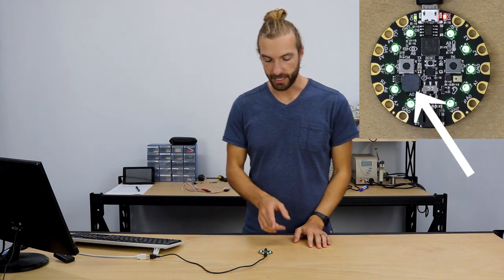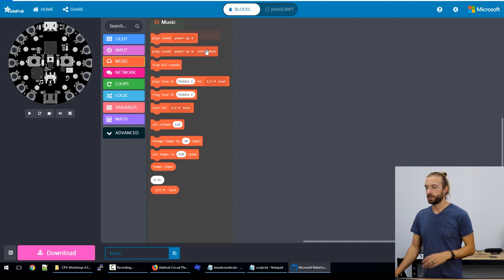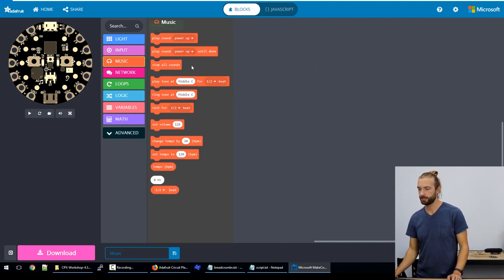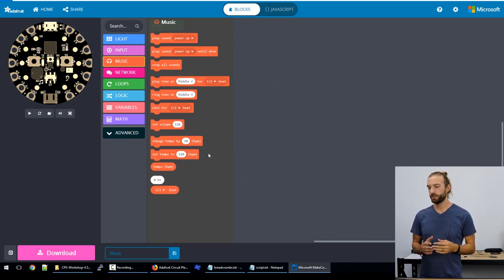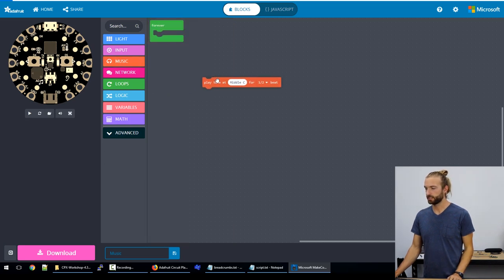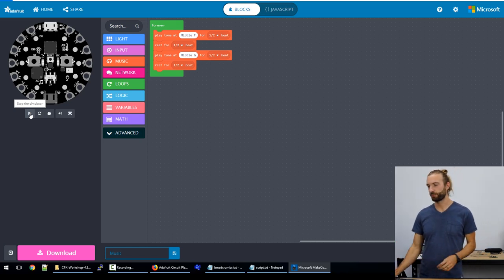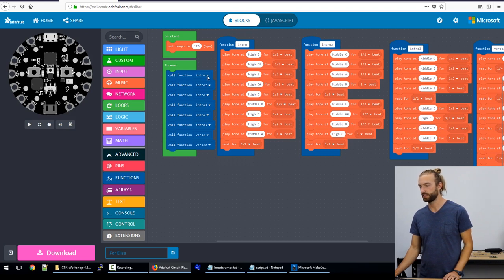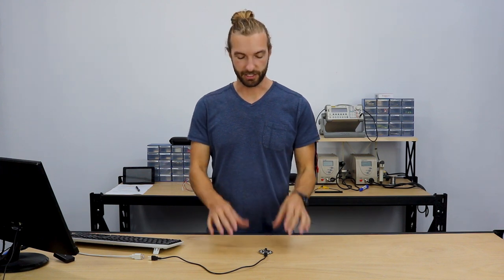Circuit Playground Express Workshop - Chapter 4 - Music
Time to play a tune on your Circuit Playground Express! In this section, we will discuss how to make music on your Circuit Playground! We will go over the basics of tune design and walk you through making a song of your own.